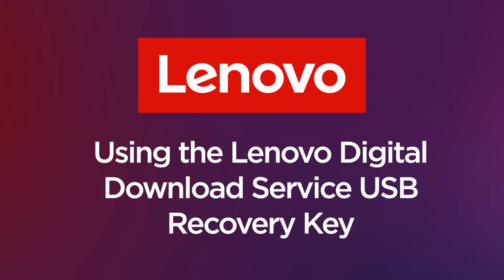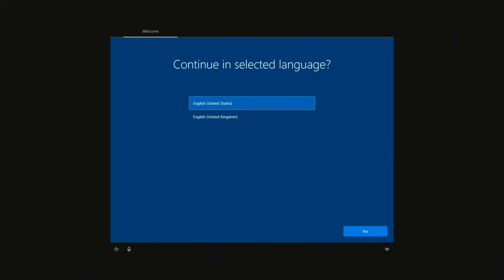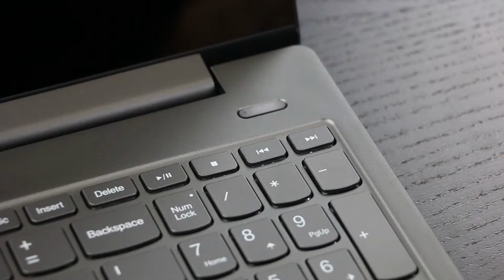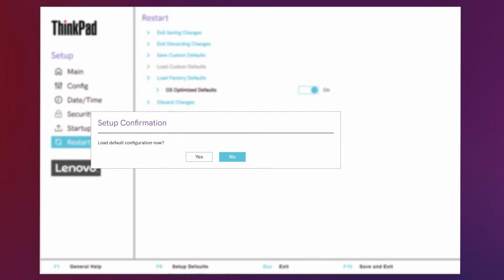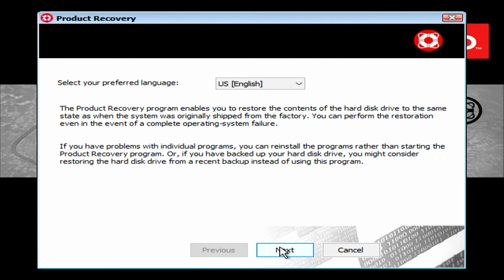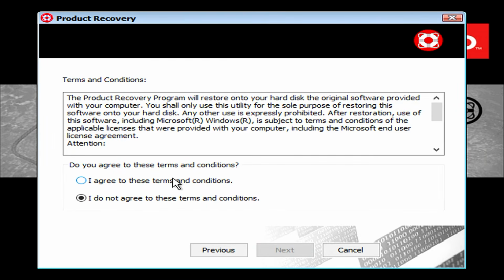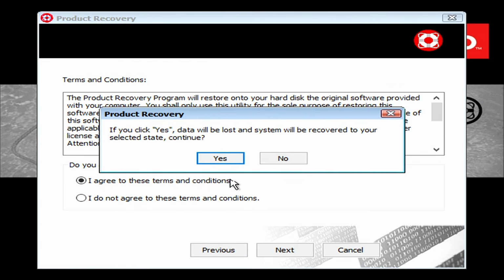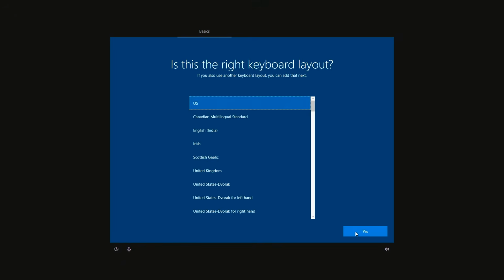How To - Using the Lenovo Digital Download USB Recovery Key (Updated 2024)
This video demonstrates the process of using Lenovo's Digital Download USB recovery key for your system.